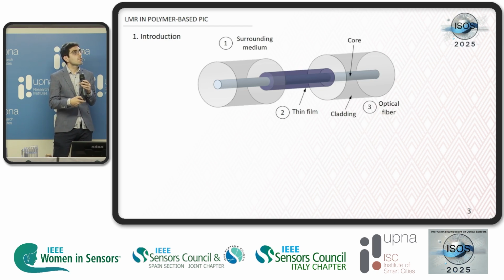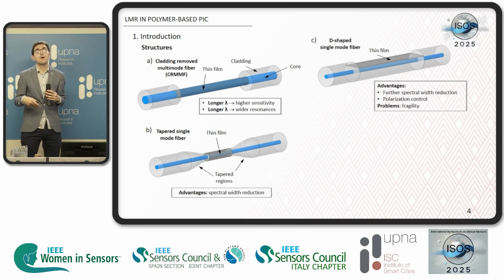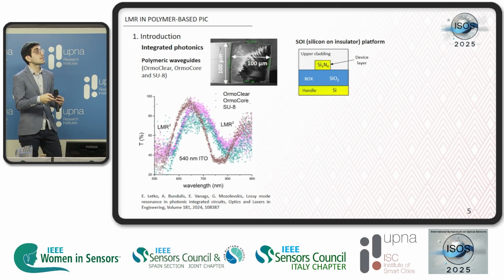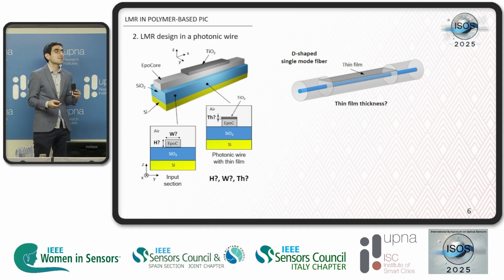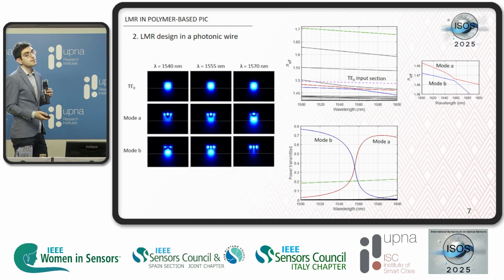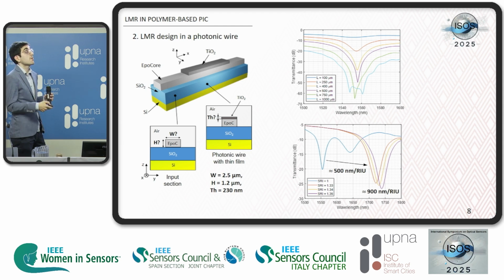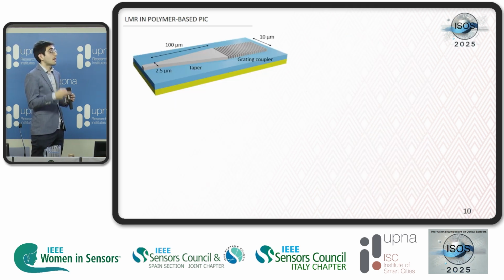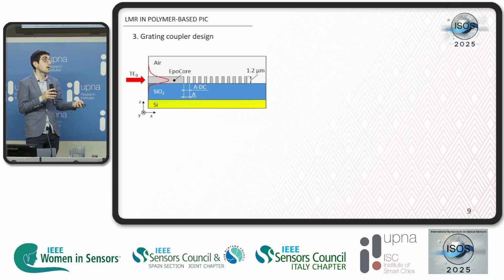SV II Lossy Mode Resonance in Polymer-Based Photonic Integrated Circuit - José Javier Imas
Lossy Mode Resonance (LMR) in Polymer-Based Photonic Integrated
Circuit (PIC), (José Javier Imas González, Public University of Navarra)